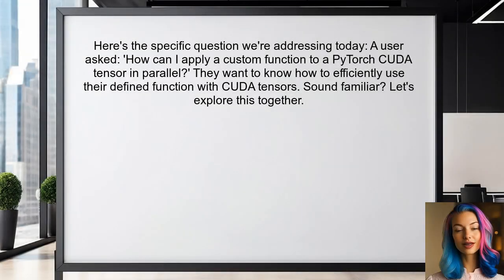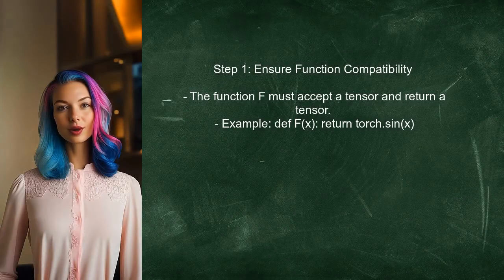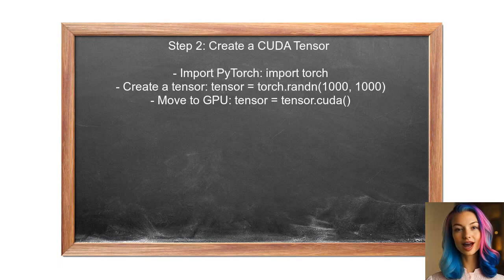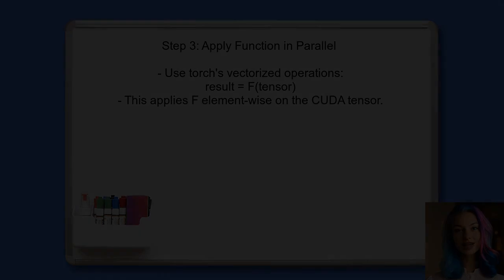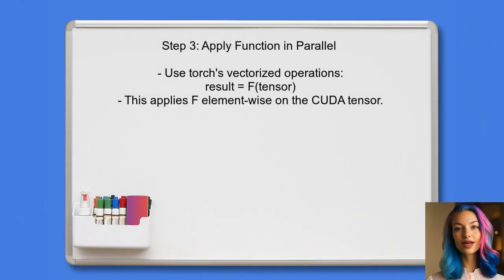Efficiently Apply Functions Element-Wise to PyTorch CUDA Tensors in Parallel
In this video, we delve into the powerful capabilities of PyTorch for performing element-wise operations on CUDA tensors. As deep learning applications increasingly rely on efficient computation, understanding how to leverage parallel processing can significantly enhance performance. Join us as we explore techniques to optimize function application across tensors, ensuring you make the most of your GPU resources for faster and more efficient model training.

Today's Topic: Efficiently Apply Functions Element-Wise to PyTorch CUDA Tensors in Parallel

Related to: efficientlyapplyfunctions, element-wiseoperations, pytorchcuda, cudatensors, parallelprocessing, gpucomputing, tensoroperations, pytorchtutorial, performanceoptimization, deeplearning, machinelearning, dataprocessing, pythonprogramming, parallelcomputing, tensormanipulation, high-performancecomputing,